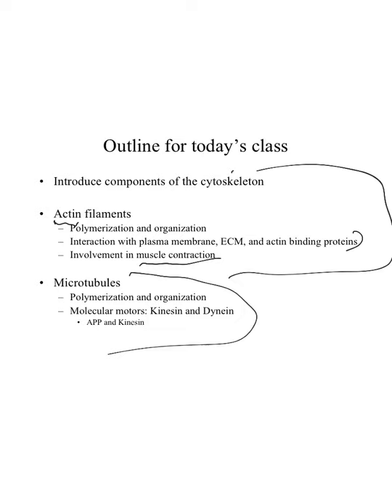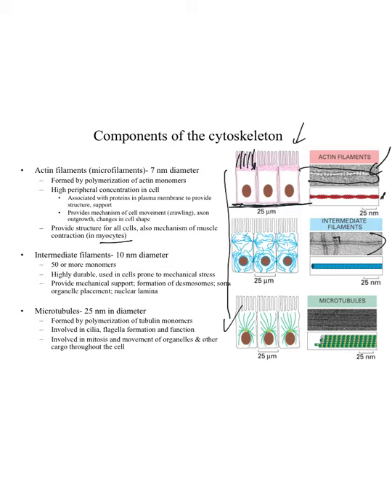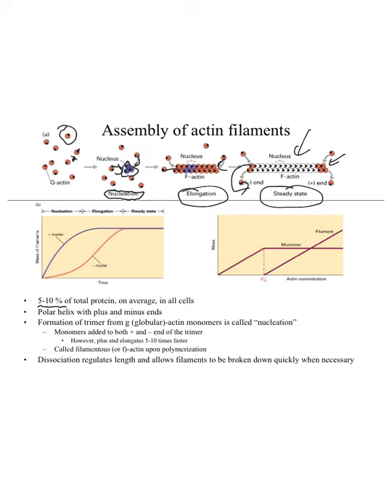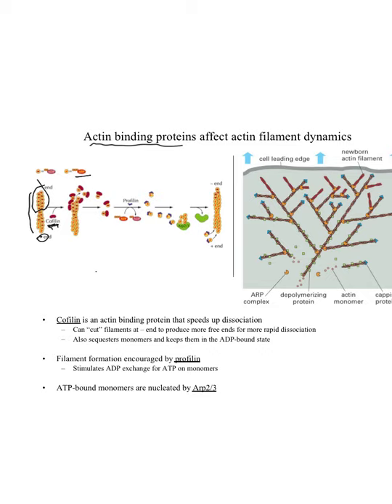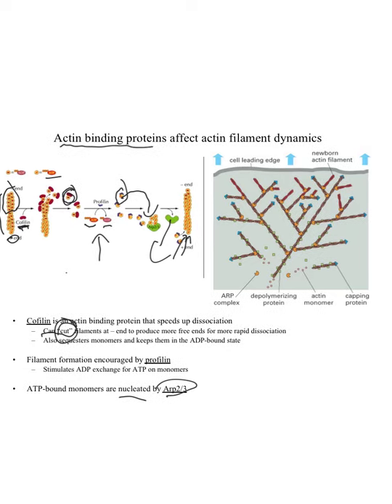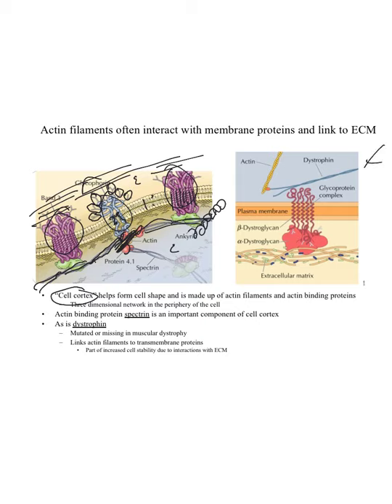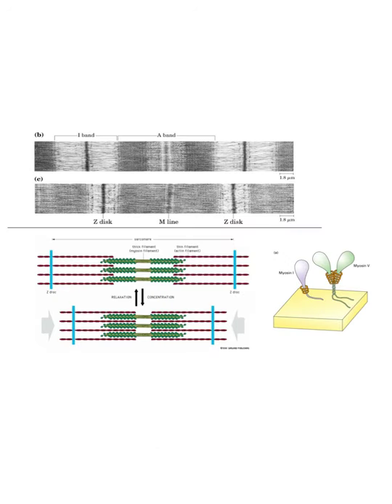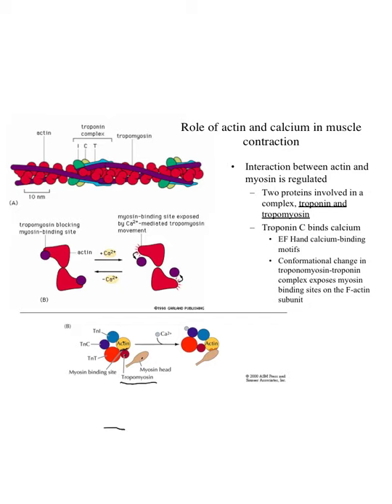Lecture 6, part 1 of 2